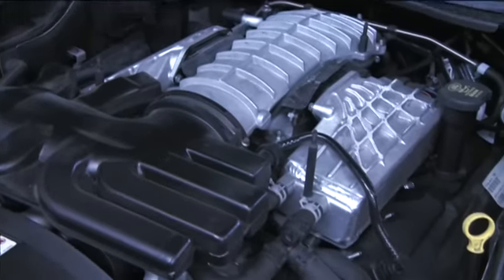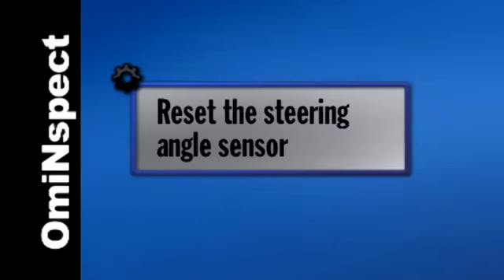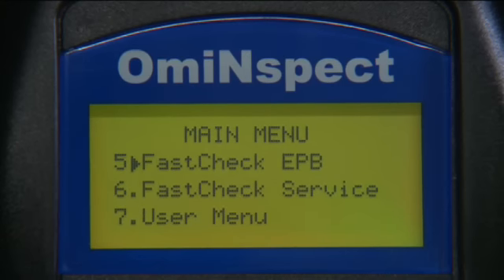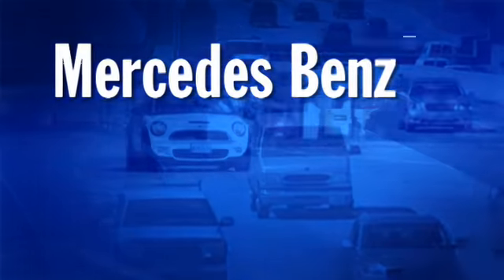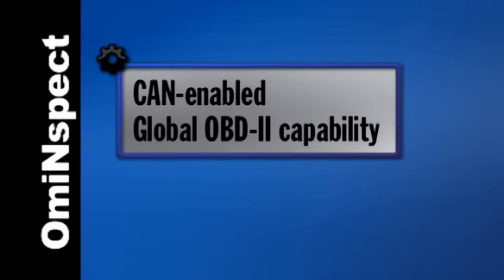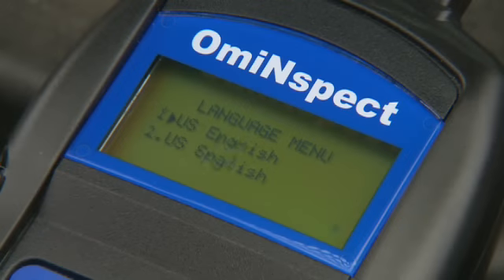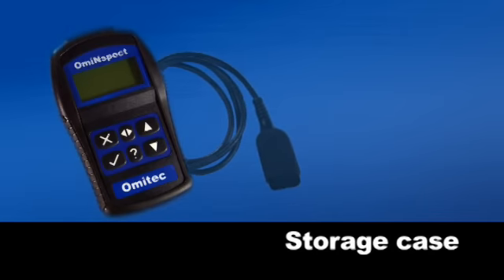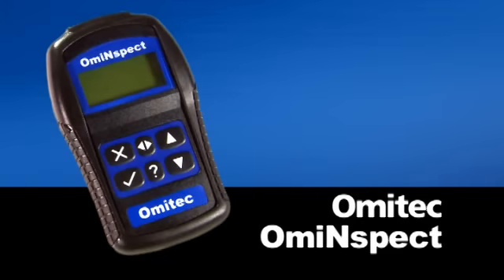OmiNspect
The OmiNspect FastCheck is a compact hand held diagnostic tool that allows the user to quickly and easily diagnose all EOBD compliant vehicles and resetting warning lights and reading/clearing fault codes.The OmiNspect FastCheck allows warning lights and fault codes to be read and cleared on